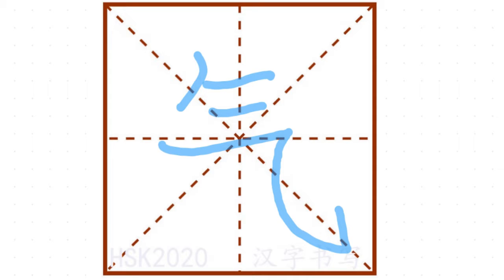Chinese Handwriting 汉字书写 HSK1【气】